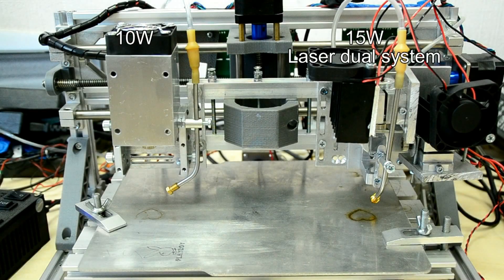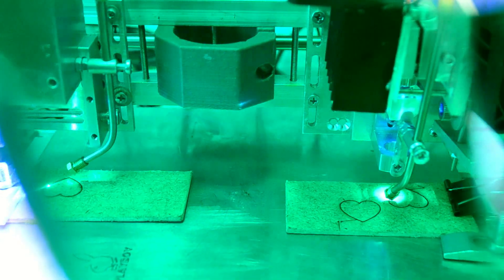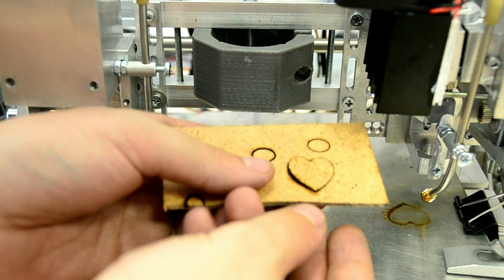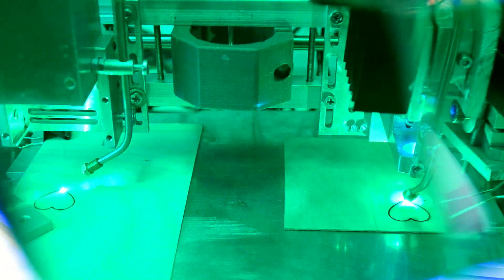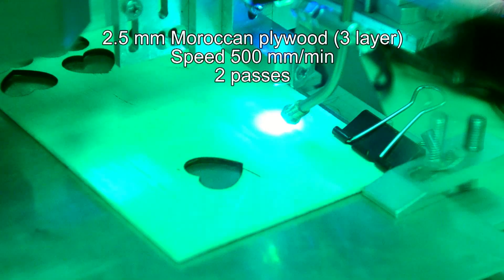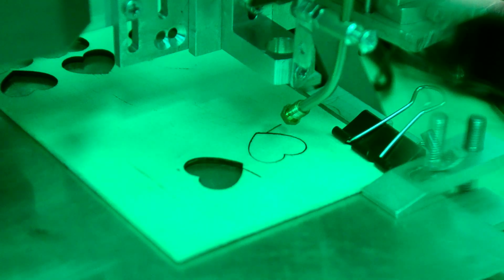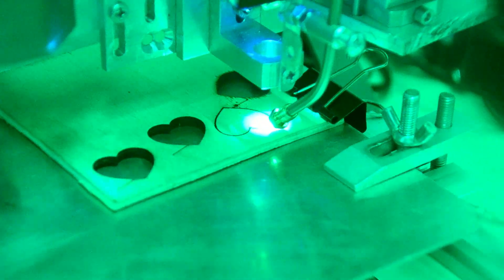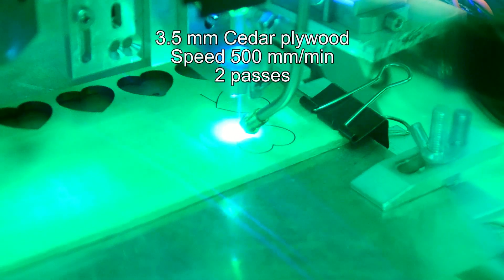A REAL15 watt POWER blue 445 nm dual laser system. Comparing to 10 watt "Invincible". Cutting tests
Comparing 15 watt dual laser system with 10 watt Endurance "Invincible" 445 nm laser. Cutting MDF, plywood @ 500 mm / min laser cutting speed.